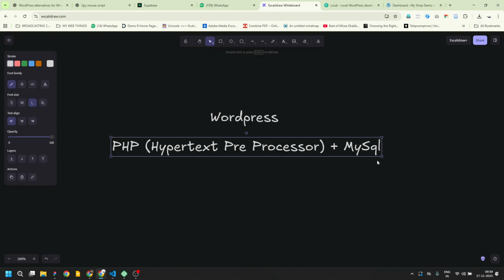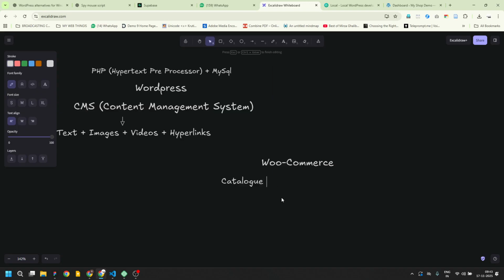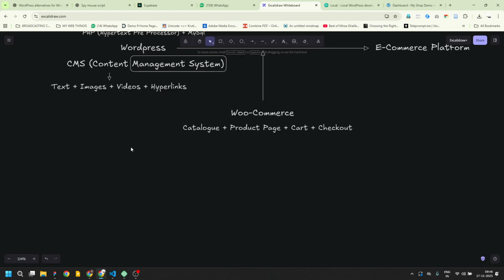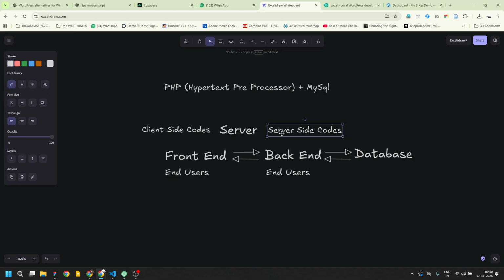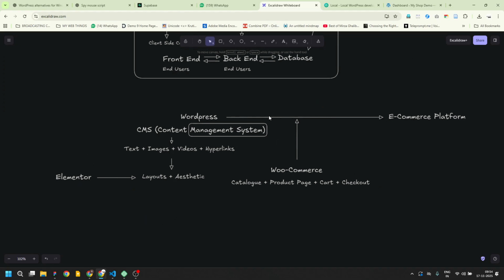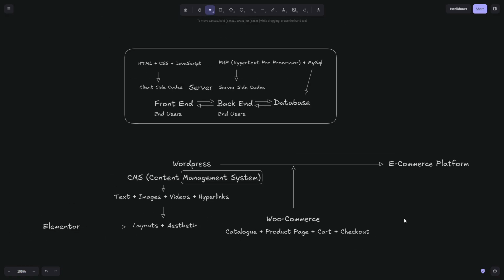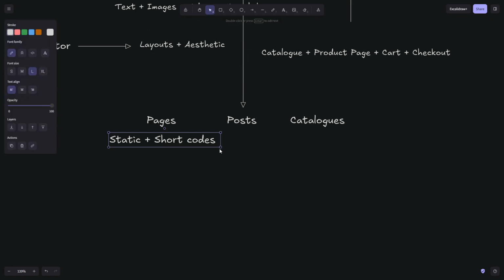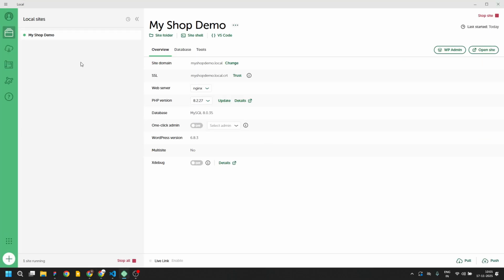Ecommerce & Web Development | Lecture notes + Demo | Part 01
Architecture of Ecommerce and connected technologies